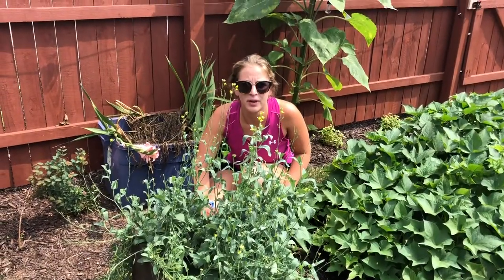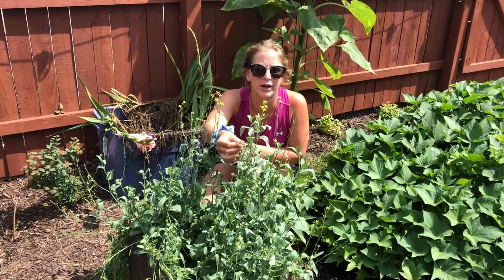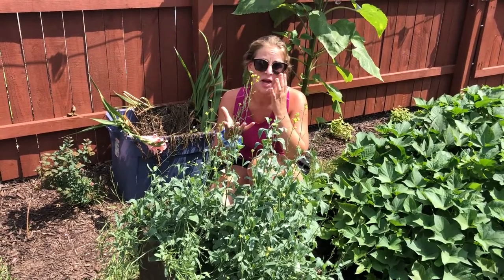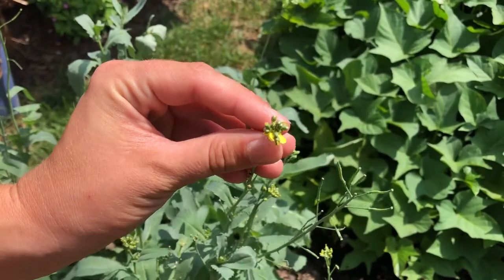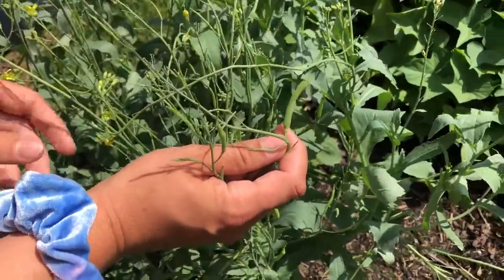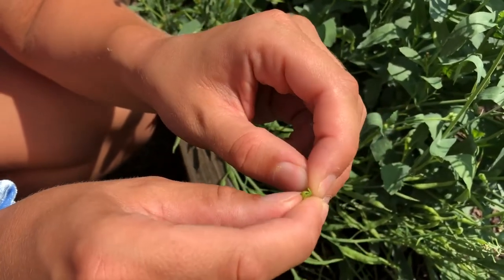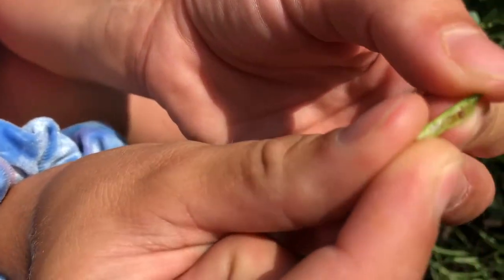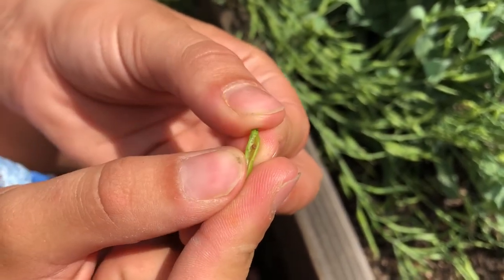HARVESTING BROCCOLI SEEDS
In this video, I walk you through harvesting broccoli seeds from a spent broccoli plant. By harvesting your plants for seeds, you can cut down on future garden costs.  It's the gift that keeps giving!